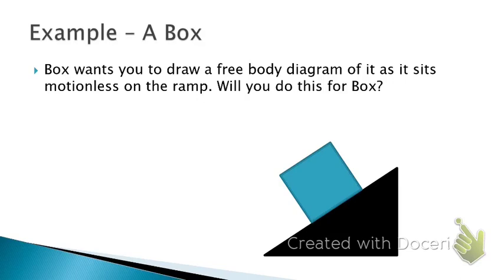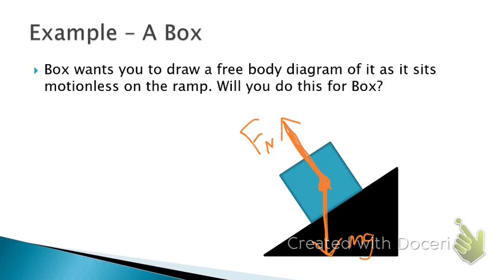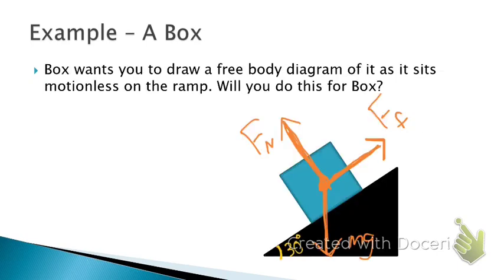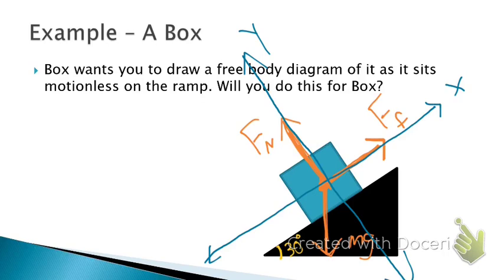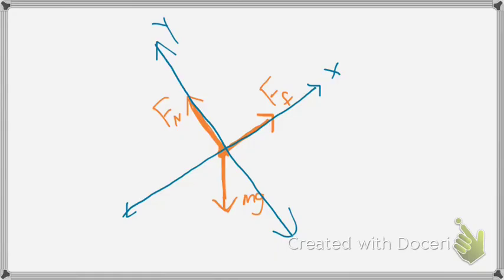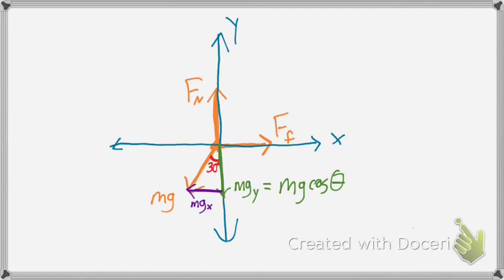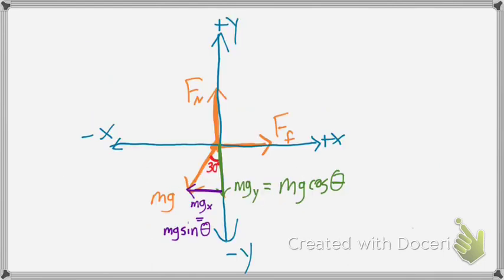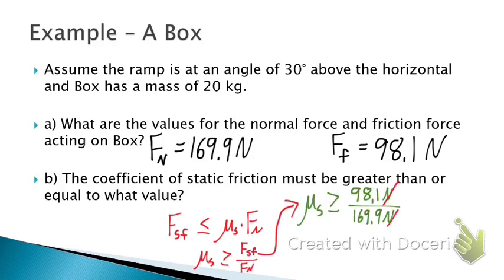Box on a Ramp!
A box named Box sits on a ramp. As a personal favor, we calculate some forces for him.